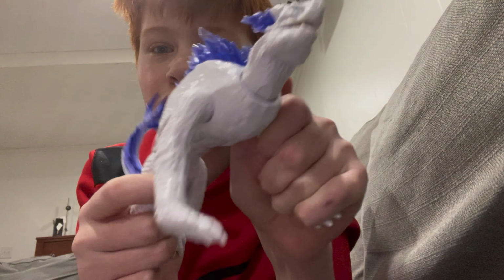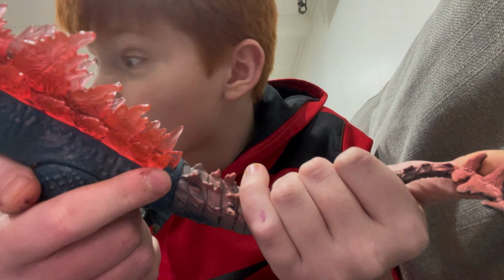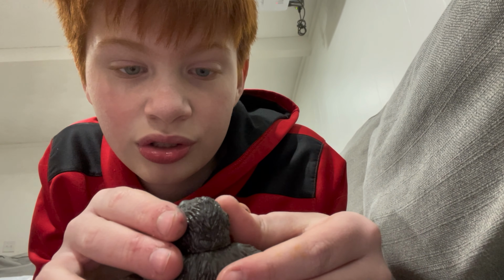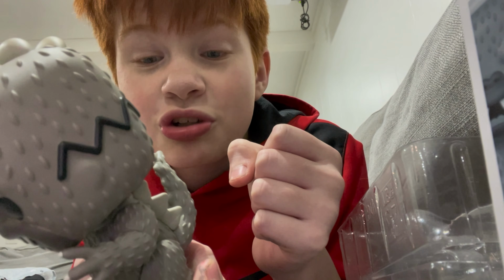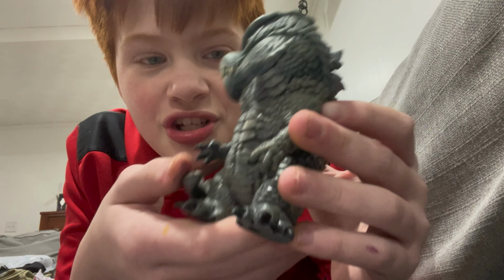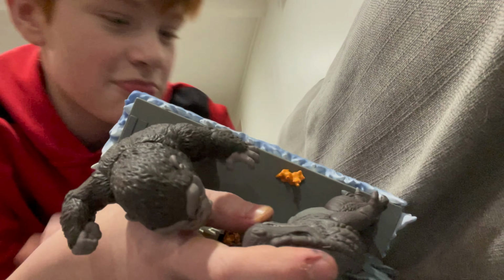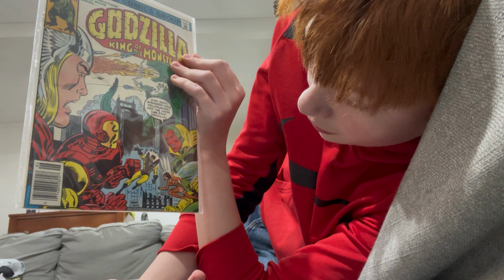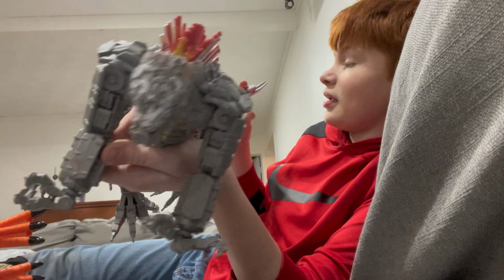Godzilla x Kong collection 2024